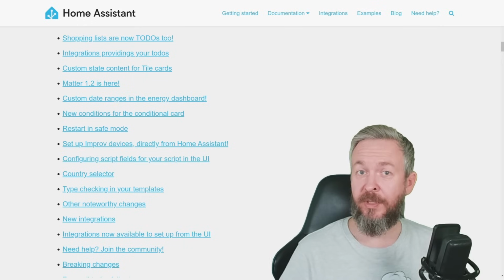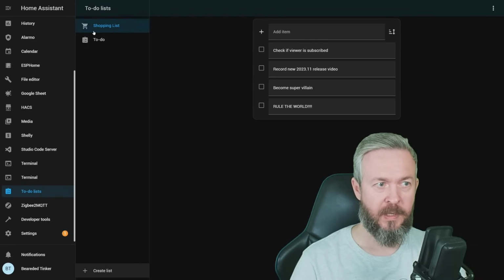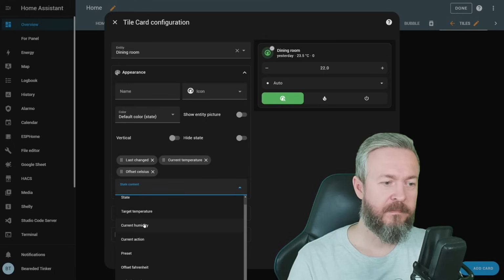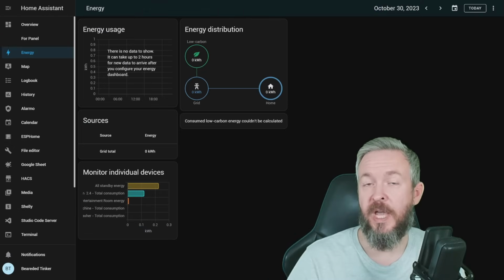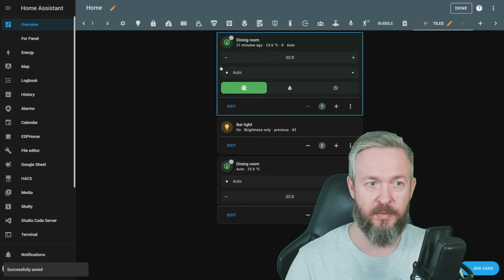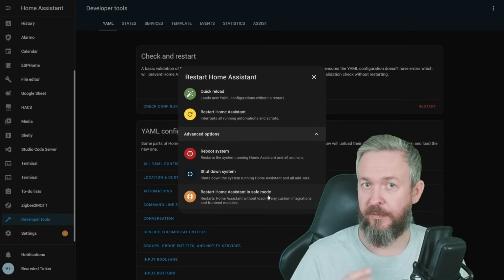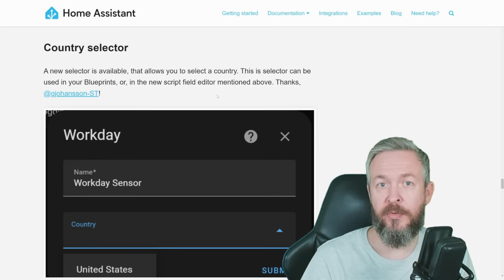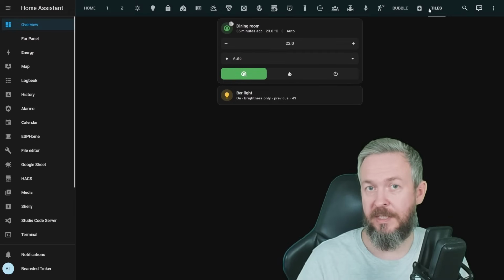Feature packed Novembers release of Home Assistant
Once again, we have PACKED new release o Home Assistant 2023.11 - or November release. From changes to shopping list, or how it's now called To-do list,  Custom states in tile cards from entity attributes, new conditions in conditional cards and much more.

But whether you are using Matter or not, this new release is important for new 1.2 version of Matter - don't miss why it's important to you in video.

00:00 - Intro
00:34 - Brief disclaimer
01:04 - To-do lists, services and integrations
04:05 - Update to Tile cards - again
05:25 - Matter 1.2 and why it's so important
07:26 - Energy Dashboard date picker
11:31 - Restart in Safe mode option
13:05 - Improv for fast WiFi configuration
14:44 - Other news from 2023.11
17:00 - Final toughts

Have fun!
Bearded Tinker
👕☕Awesome merchandise? Sure - here it is!
📣Follow me on other platforms📣